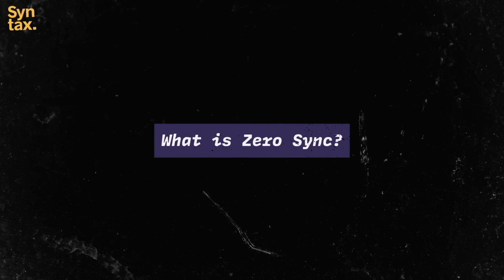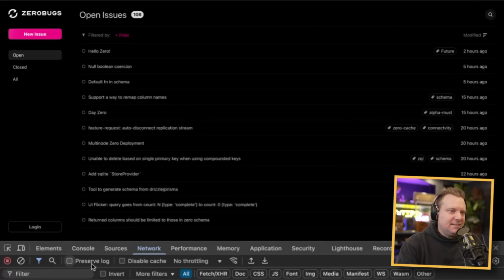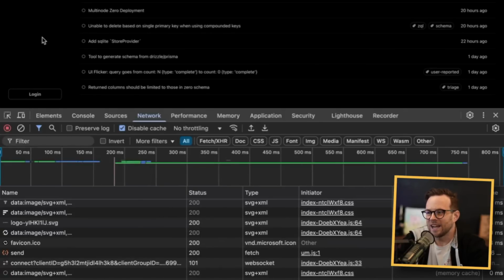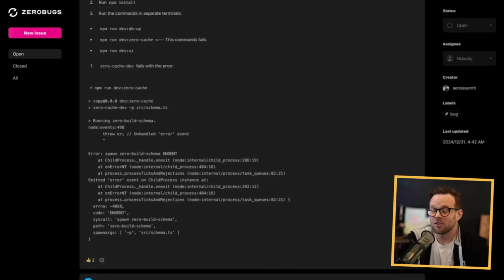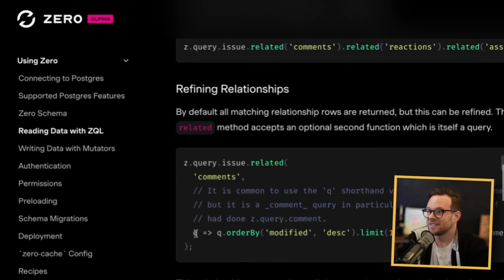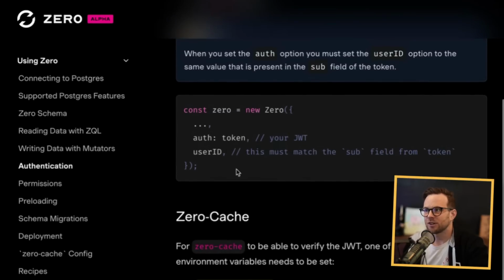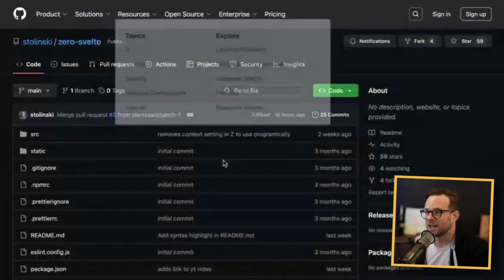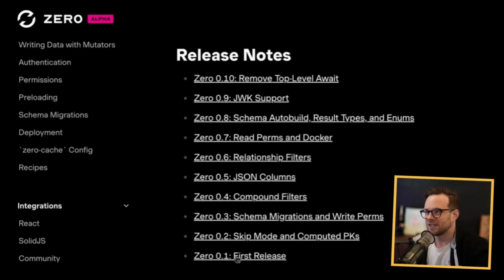Zero Sync is the Future of Data Loading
What’s the deal with Zero Sync? Scott and Wes dive into this cutting-edge database tech, exploring its real-time interactivity, blazing-fast performance, and how it stacks up against the competition. Plus, they break down setup, querying, authentication, and whether it’s ready for prime time.

Show Notes

00:00 Welcome to Syntax!
01:59 Brought to you by Sentry.io.
02:21 Today’s agenda.
02:52 What is Zero Sync?
07:02 Zerobugs loading speed.
11:04 Real-time interactivity.
11:38 Why is it different?
12:11 How to get it set up.
12:58 Querying Data.
16:22 Writing data.
16:31 Upsert.
17:39 Authentication and permissions.
19:27 Preloading.
19:41 Migrations and deployment.
20:17 Some extras.
21:16 CreateSubscriber.
23:08 Can you use this today?